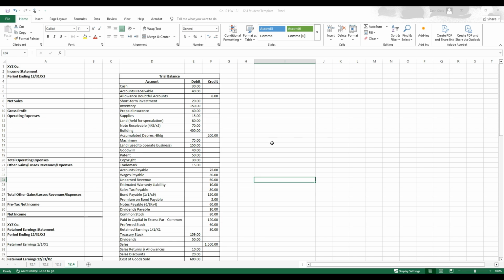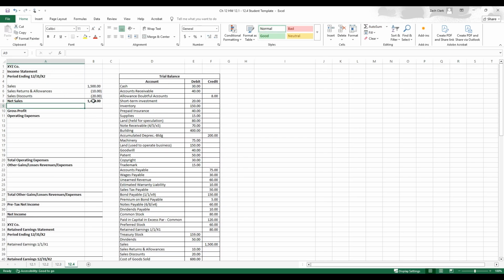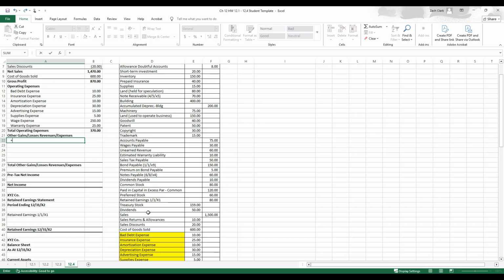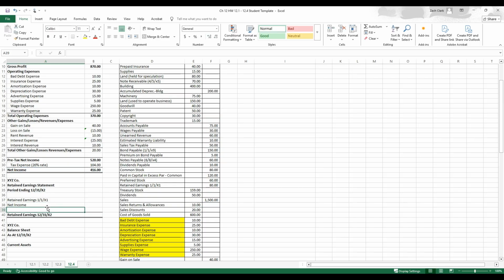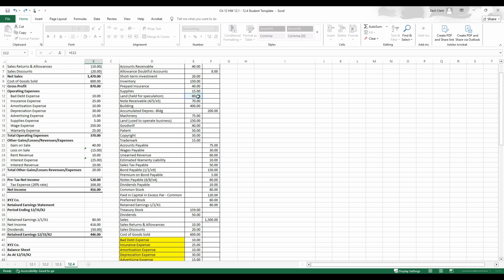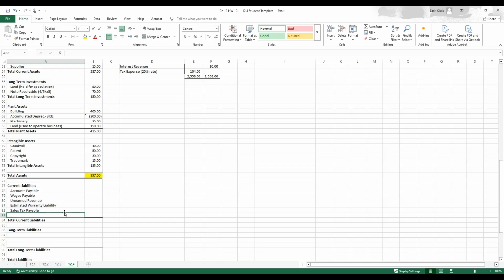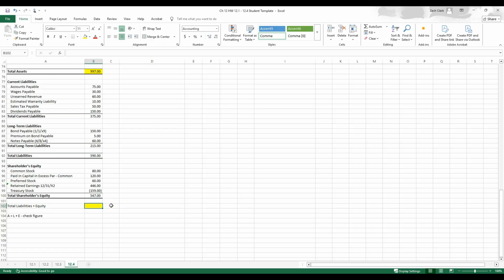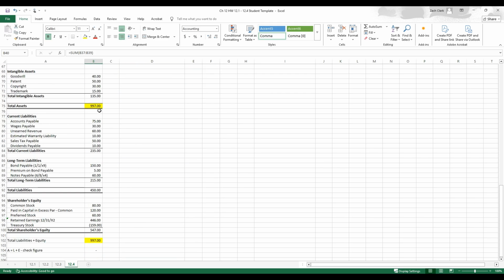Ch 12 HW 12.4 Acct 2